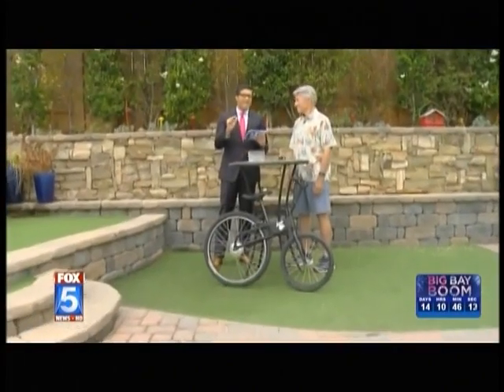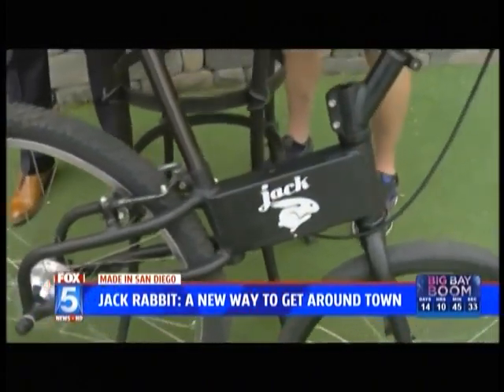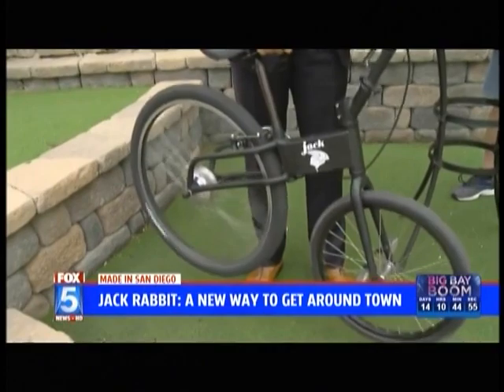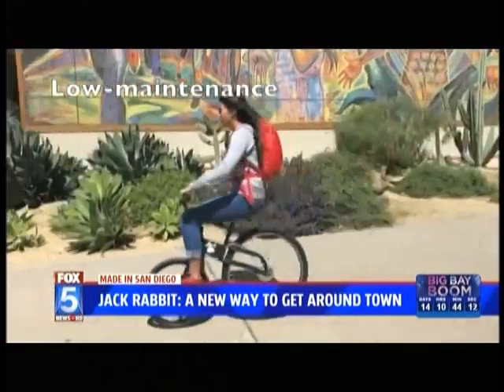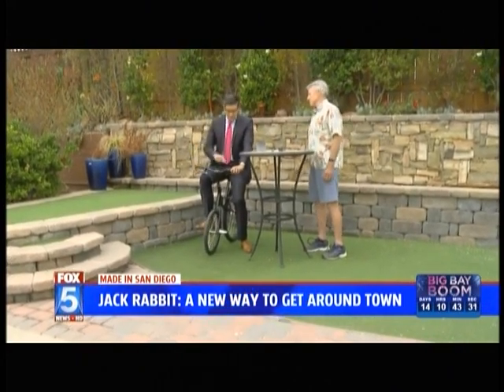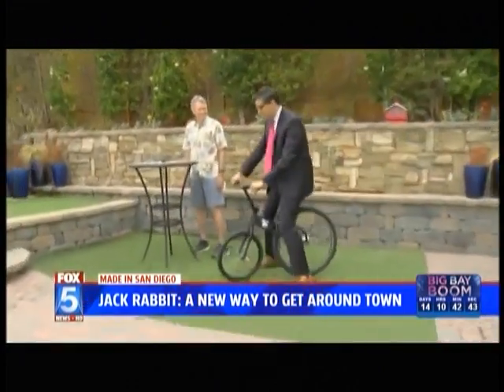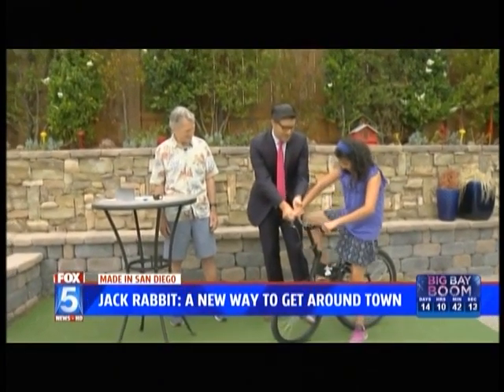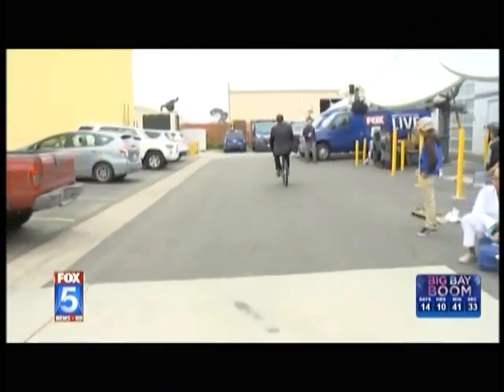Made-in-San Diego KSWB TV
Fox 5 News anchor Raoul Martinez tames the JackRabbit on live TV!